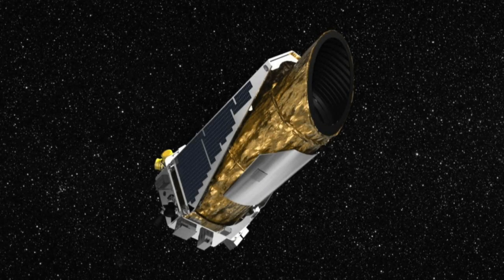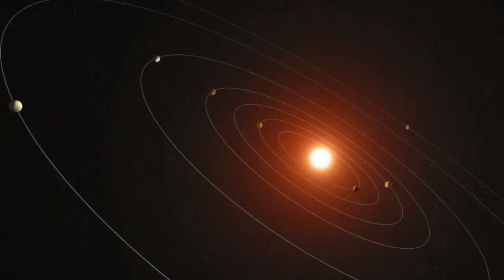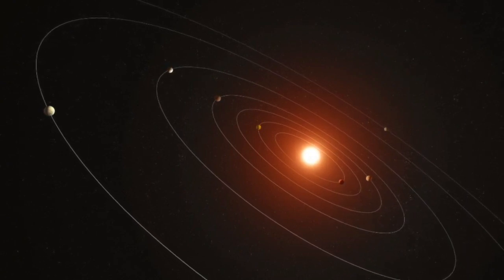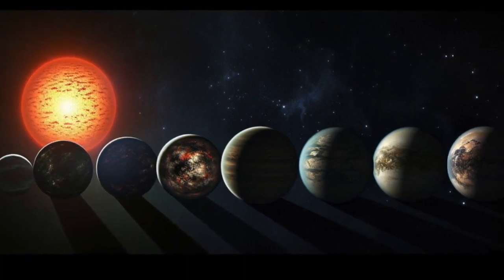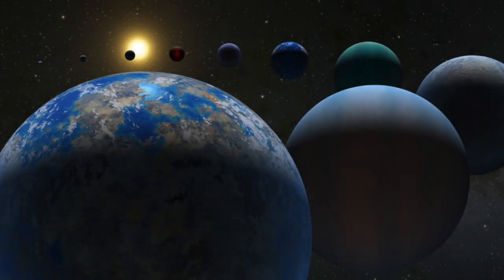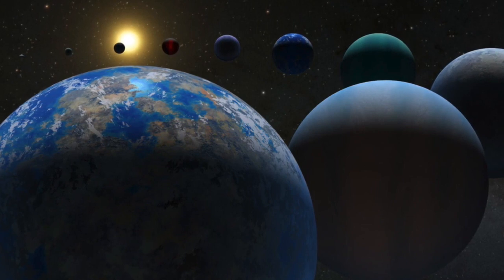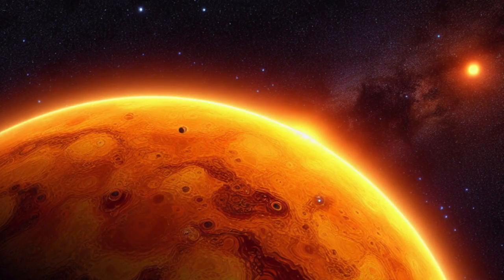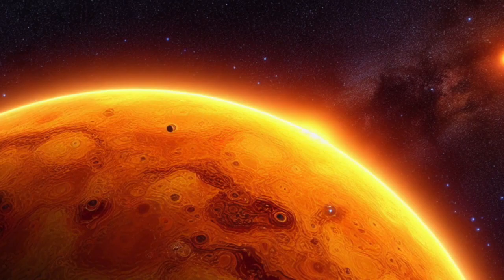Kepler-385: An extraordinary 7-planet system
A new catalog of around 4,400 exoplanet candidates and 700 multi-planet systems has been created from observations made by NASA’s Kepler Space Telescope before its retirement in 2018. Among the highlights of the catalog is an extraordinary system of seven planets that orbit around a Sun-like star called Kepler-385.